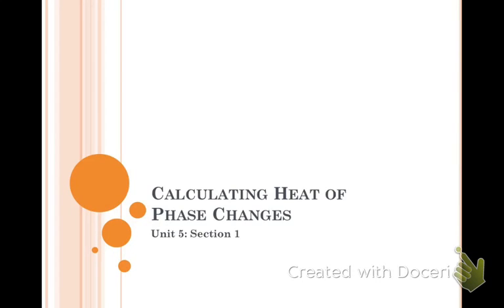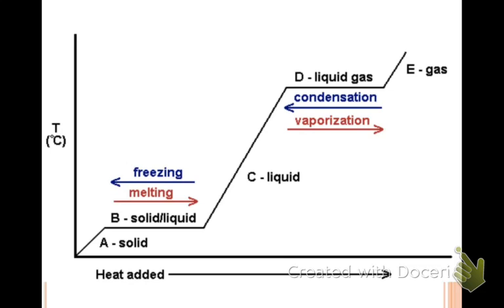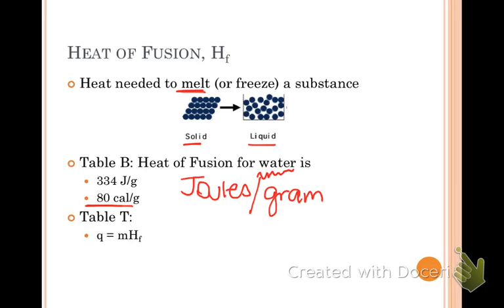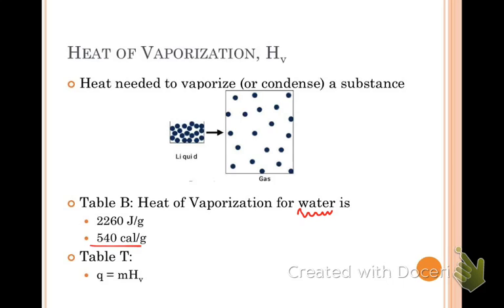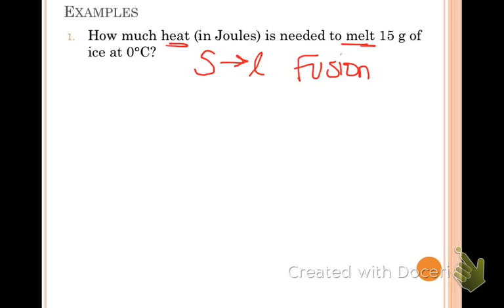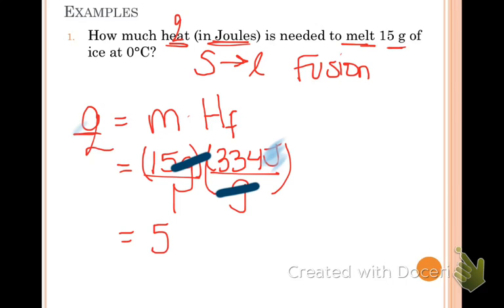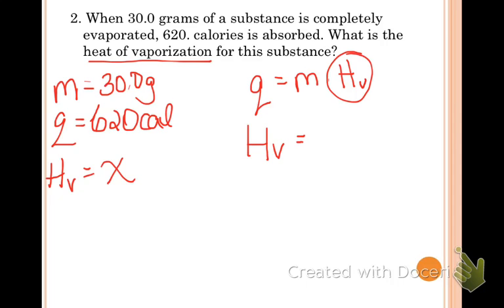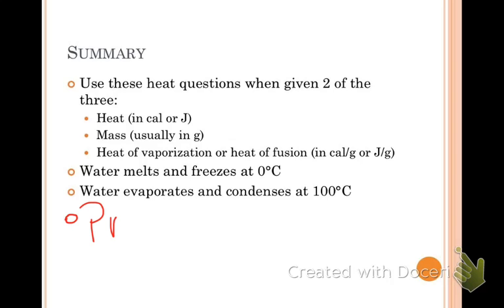Unit 5 - 04 - Calculating Heat of Phase Changes